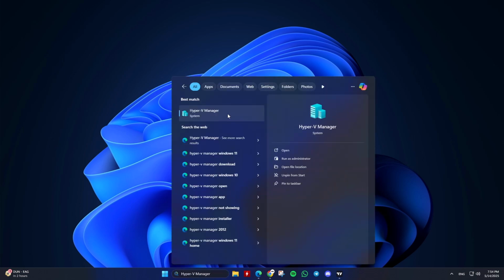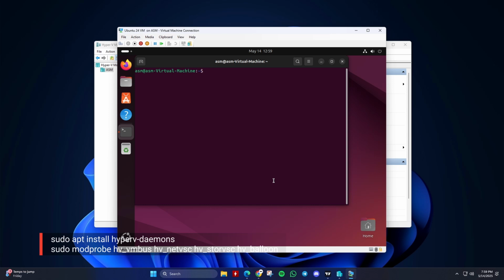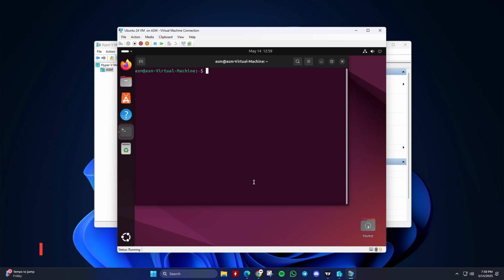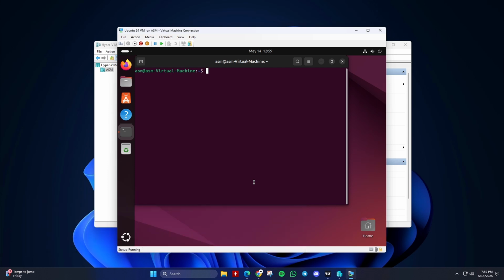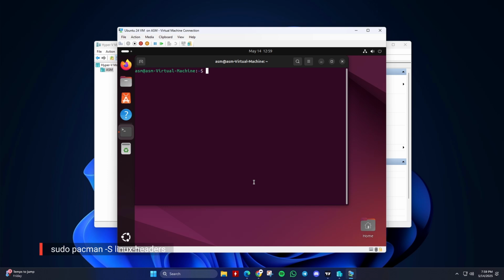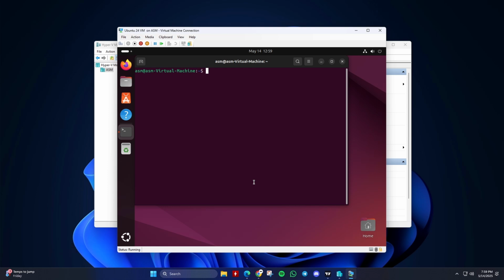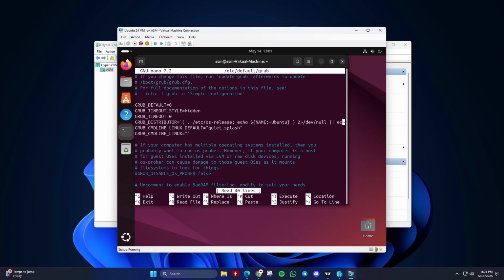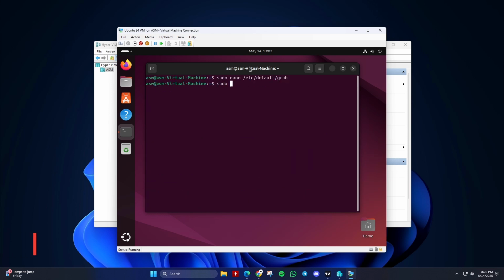How To Install Hyper-V Integration Services in Linux VM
Many modern Linux distributions already include Hyper-V Linux Integration Services (LIS) by default, eliminating the need for manual installation. However, if your Linux VM does not have LIS pre-installed, you can follow these steps.

Thanks ❤️